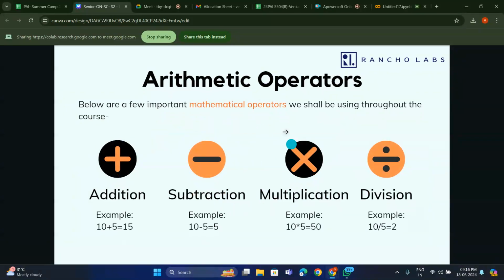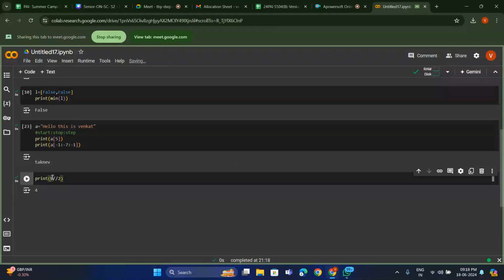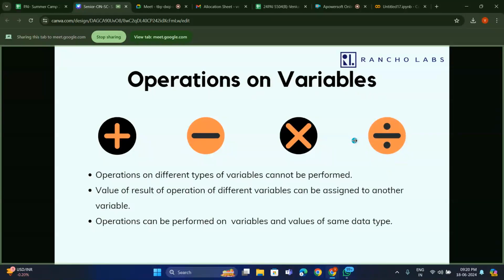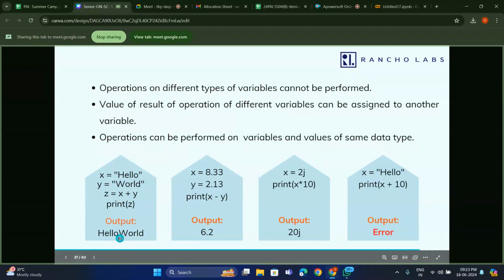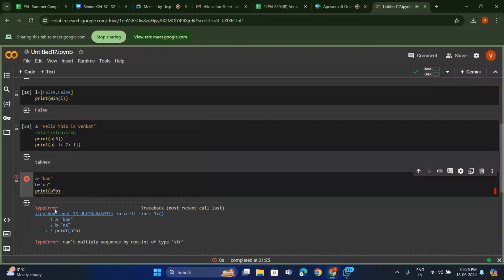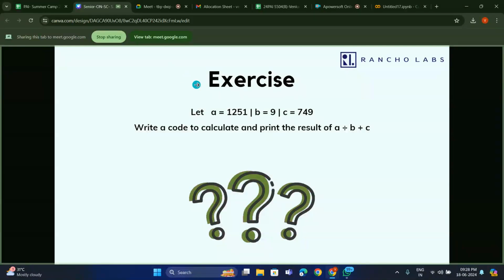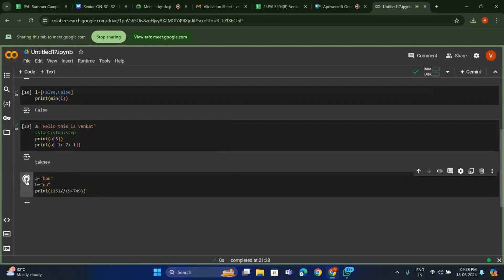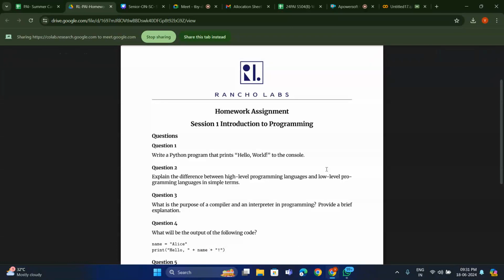PAI SC 2024 | 17 June Batch | 24PAI S504 (B) Session 2 Part 2